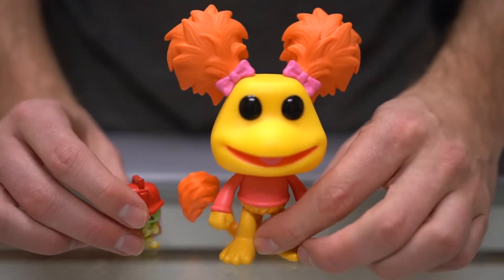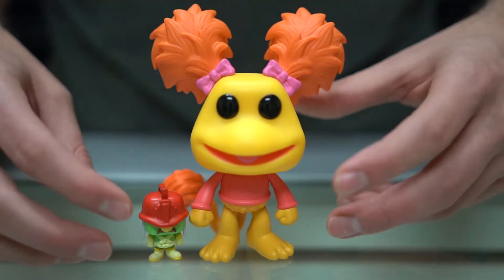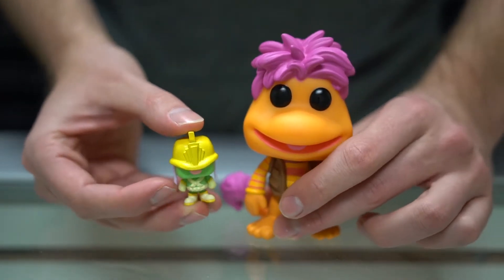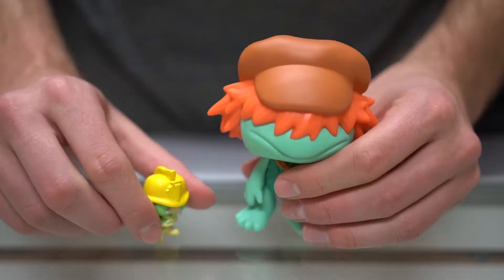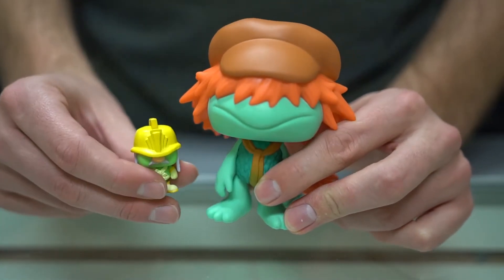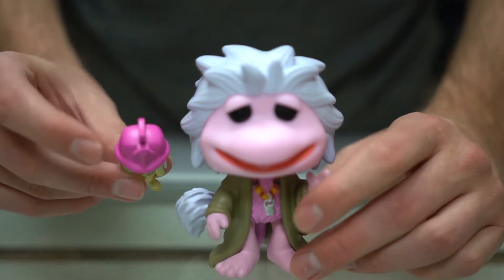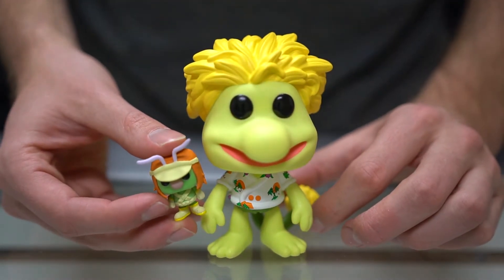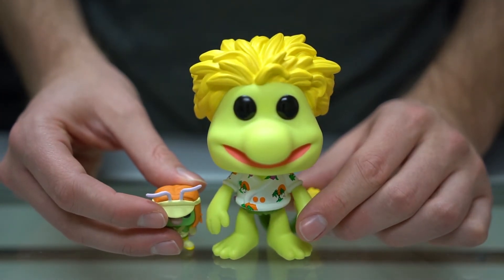Pop! Drop: Fraggle Rock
WE'RE SOCIAL!

To find great music for your videos, check out the best resource on the internet: